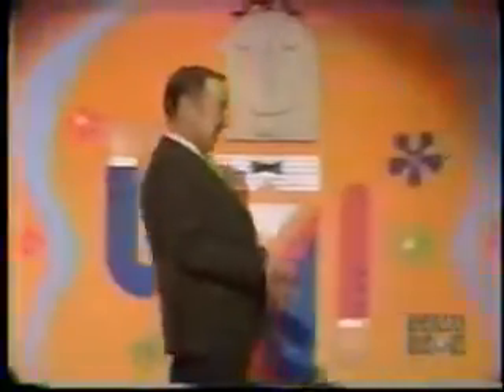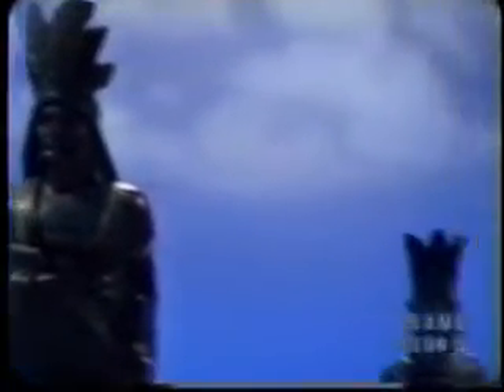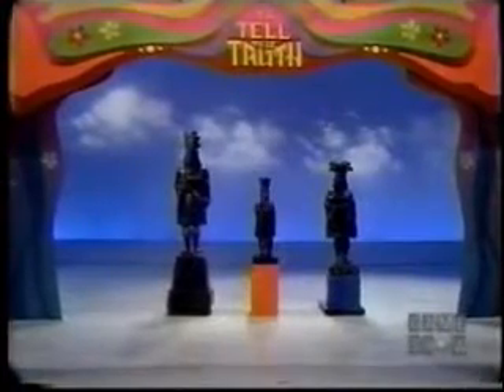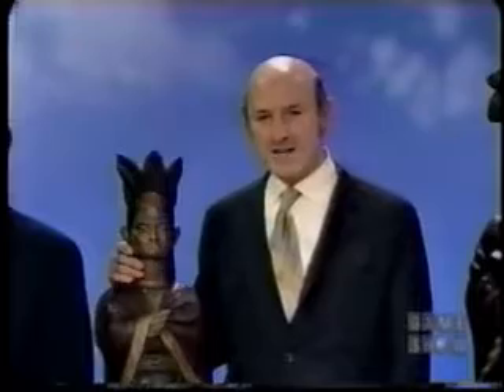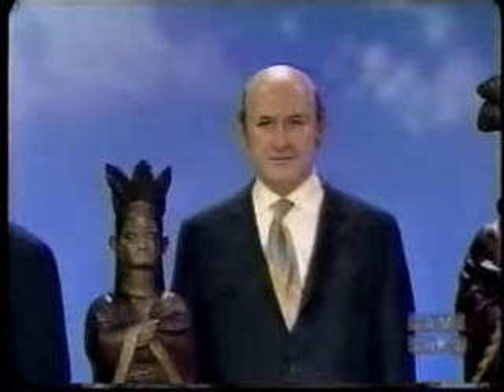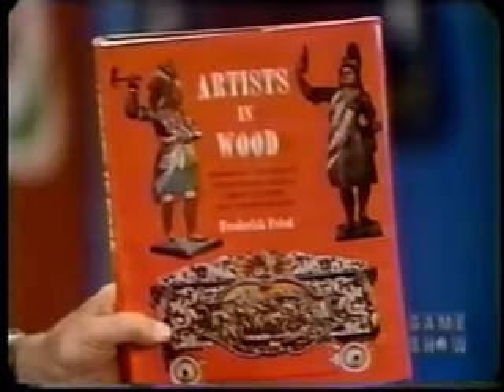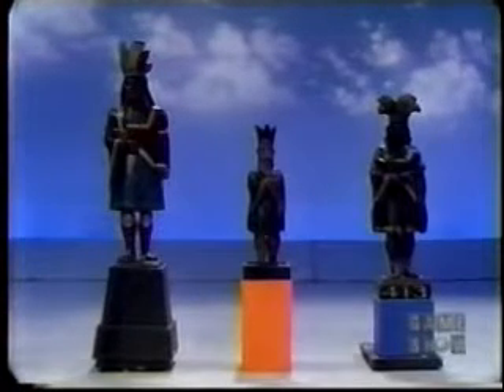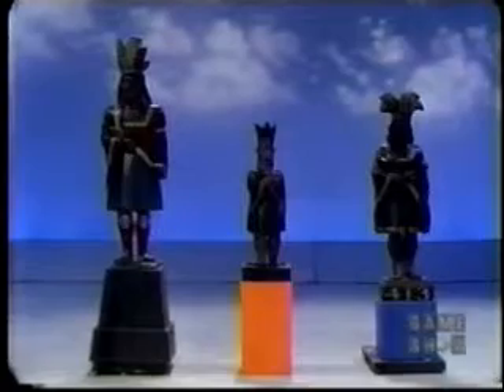To Tell The Truth - (1971, b) (1)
Another episode of "To Tell The Truth" from 1971. With panelists Bert Convy, Peggy Cass, Bill Cullen, and Kitty Carlisle.

Part 1.